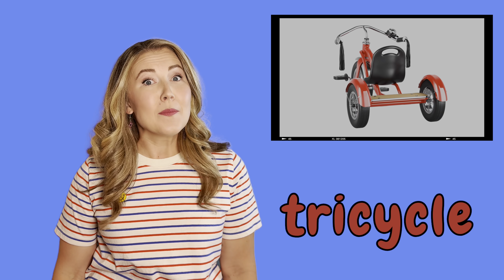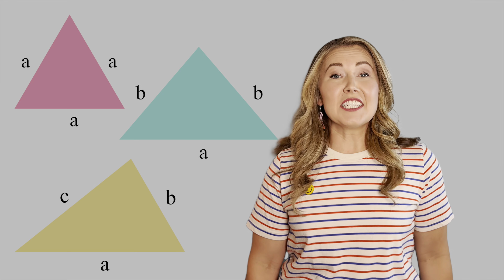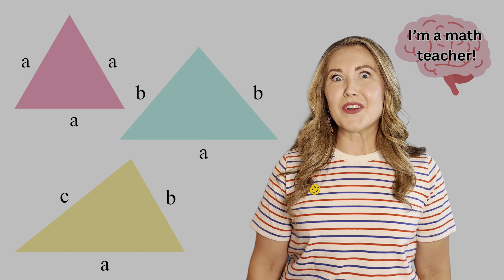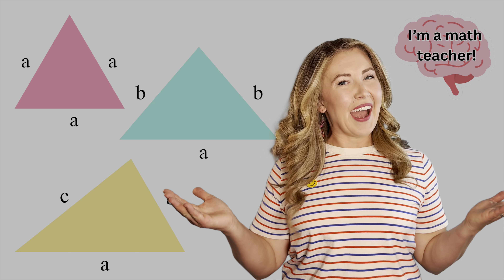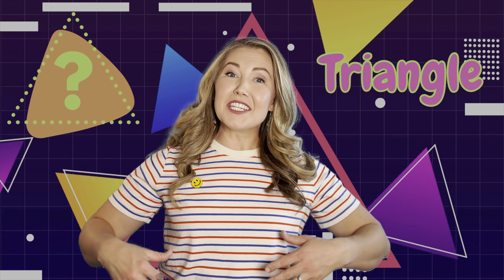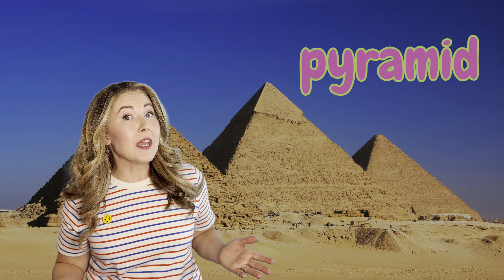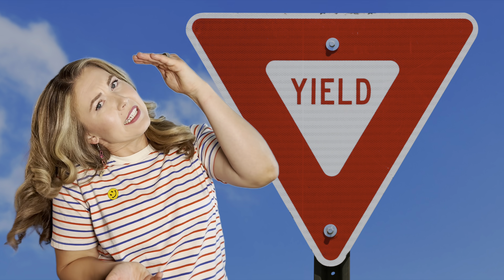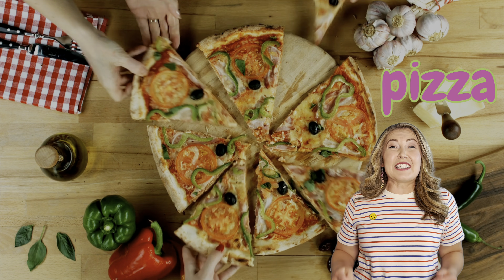Learn Shapes for Kids with Ms. Vanessa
This fun video covers eight basic geometric shapes with real life examples and helpful explanations. Lean about the sides or edges of shapes and the points or vertices!